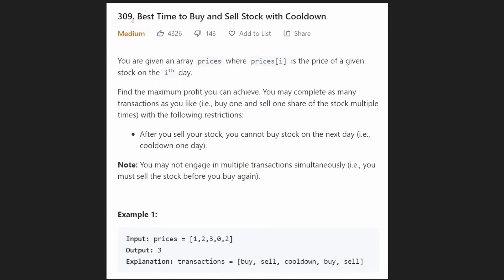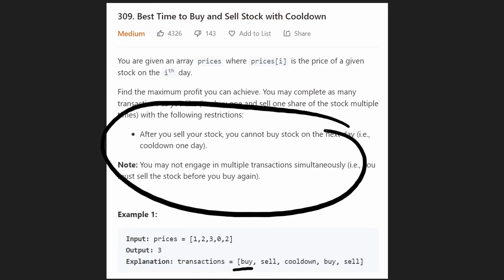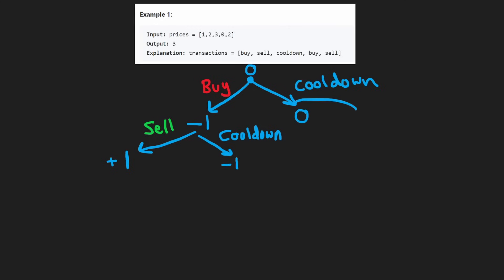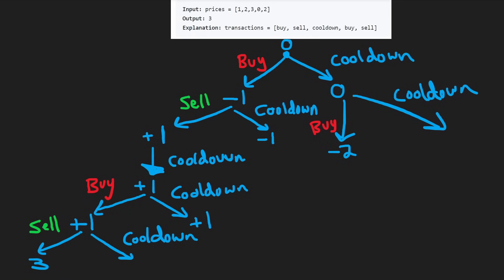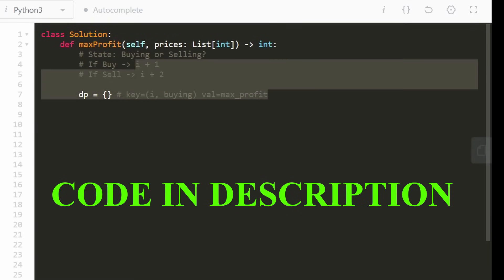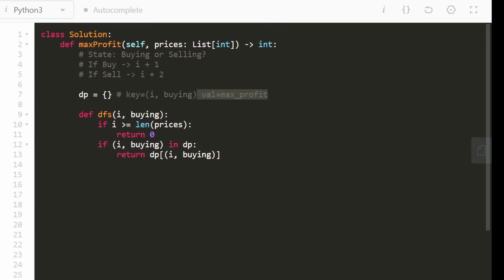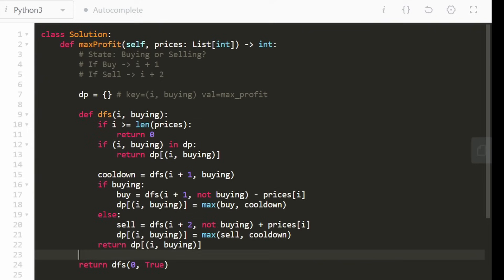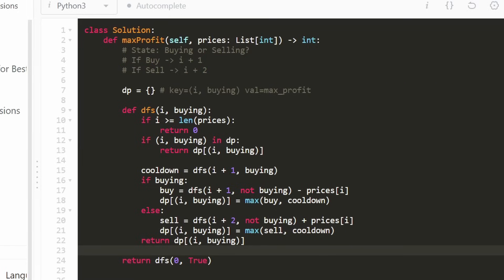Best Time to Buy and Sell Stock with Cooldown - Leetcode 309 - Python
0:00 - Read the problem
2:24 - Drawing Explanation
8:47 - Coding Explanation